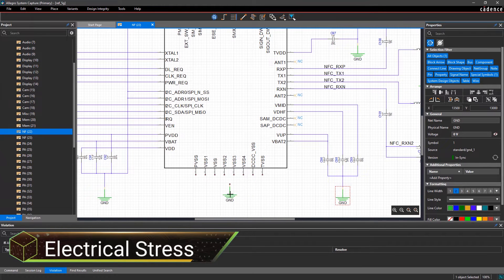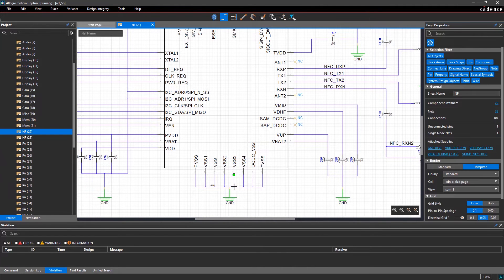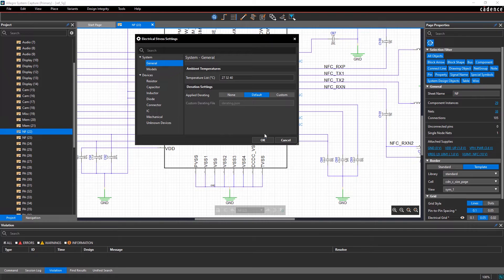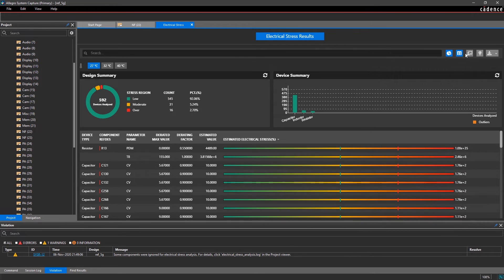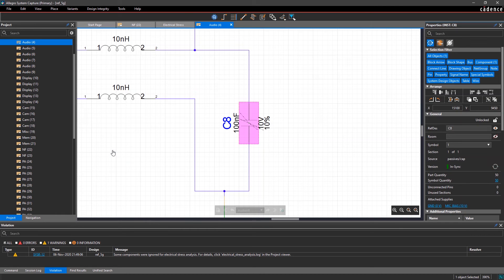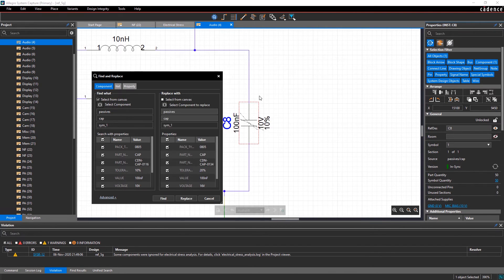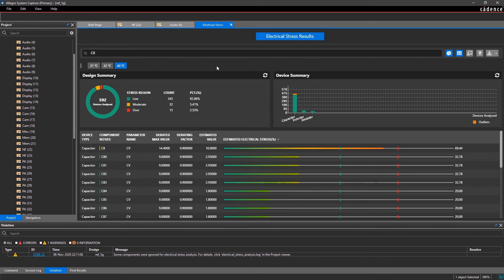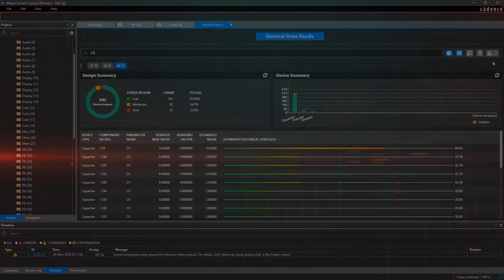Run an Electrical Stress Test on Your Schematic | Allegro System Capture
Easily identify and prevent component failures early on and design robust circuits with the help of integrated electrical stress analysis.